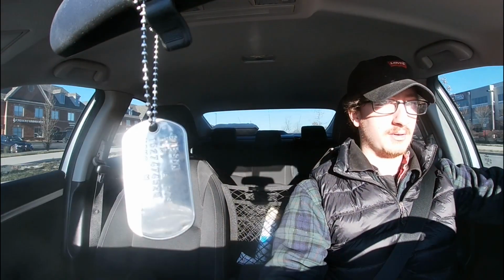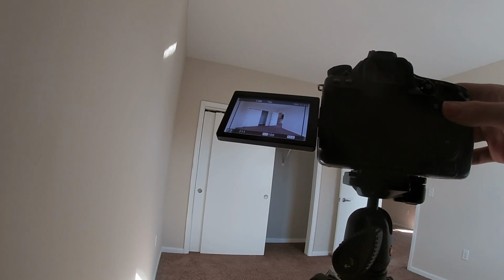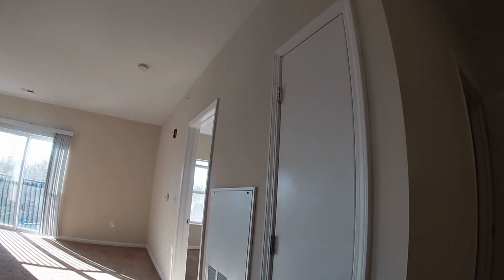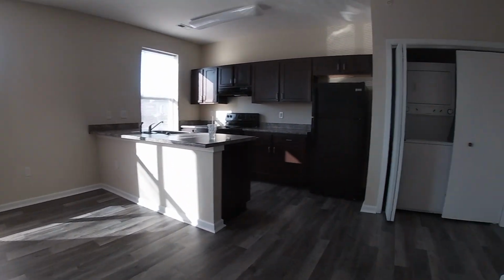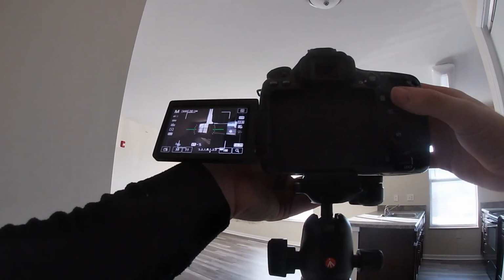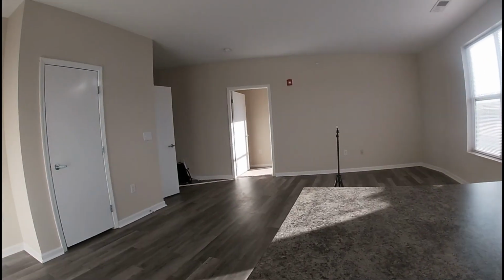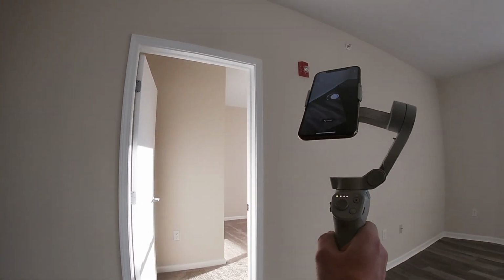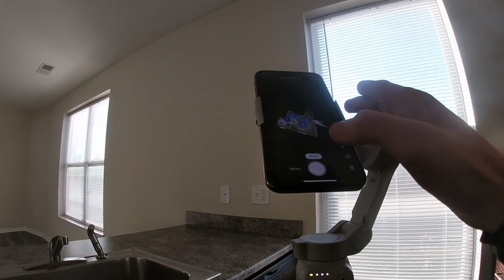Day In The Life Of A Real Estate Photographer | POV Real Estate Photography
Hey y'all. In this video I took y'all for a day in the life of a real estate videographer (me) building a business and creating quality content for realtors and property management companies. In this case it was the latter.